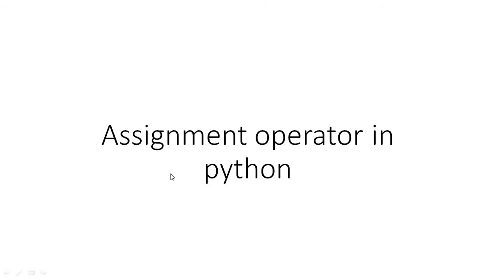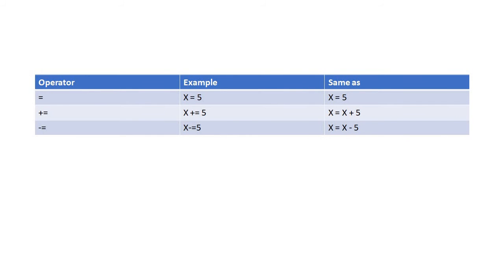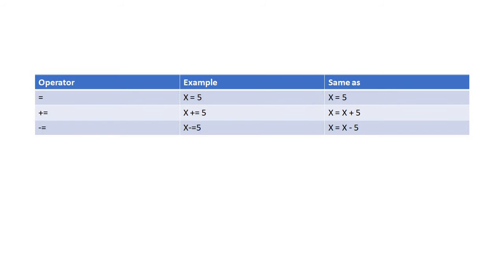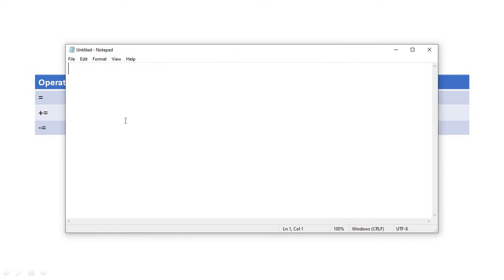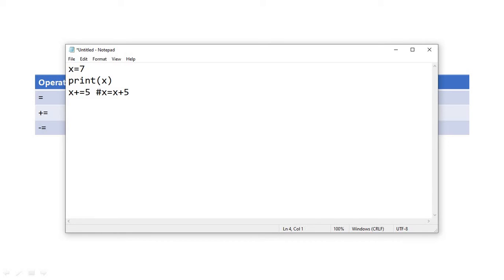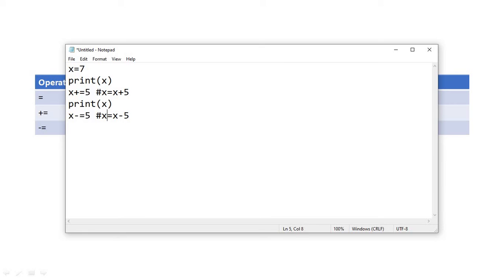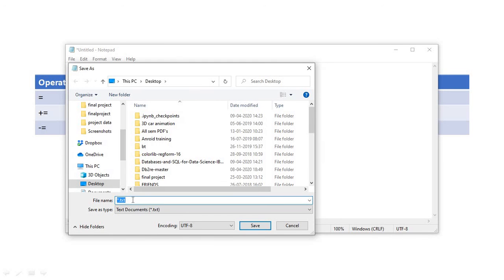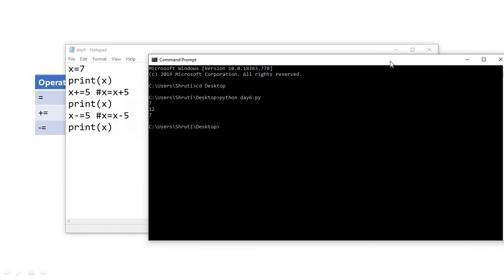Python for beginners|| Assignment operators in python || CodeWithSP || Day 6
Arithmetic Operators.